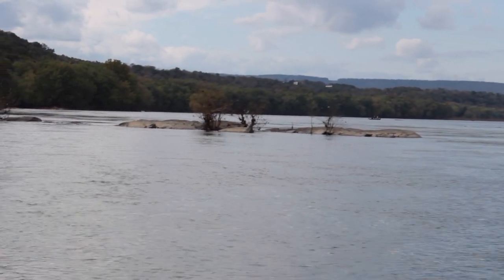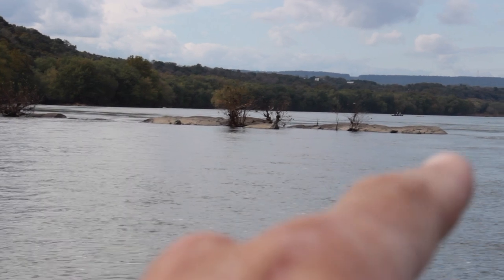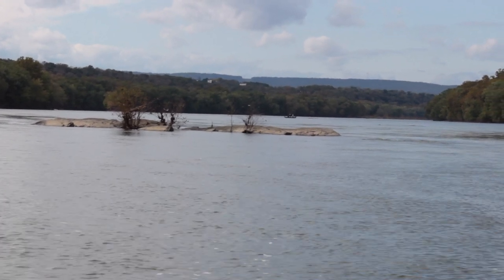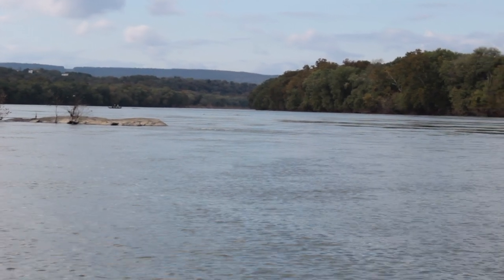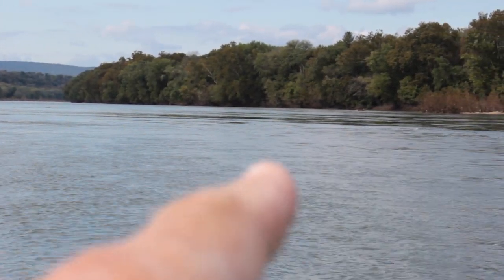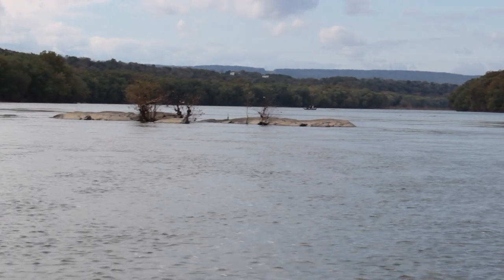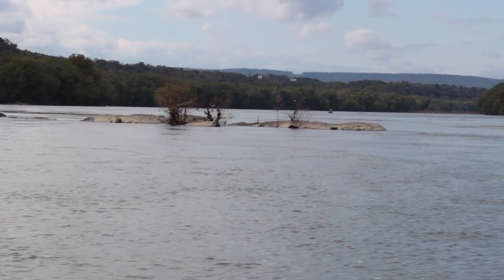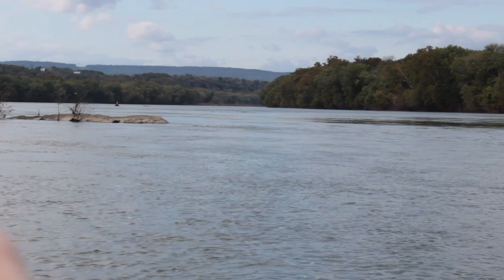How To Catch Smallmouth Bass ( In the River )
This is a detailed video on how to catch smallmouth bass in the river.

Lures For Smallmouth
Big Fancy Camera
Gopro Hero 7
SD Card